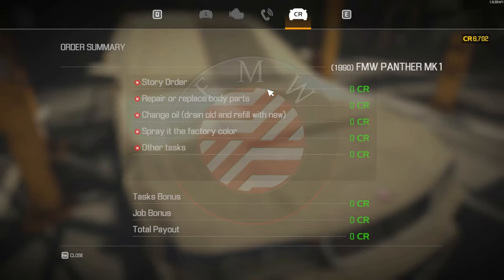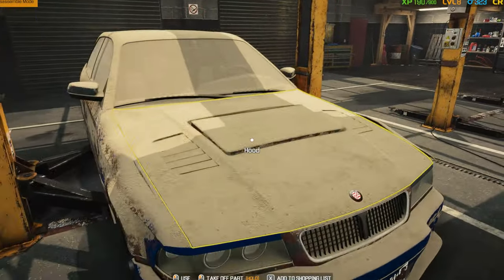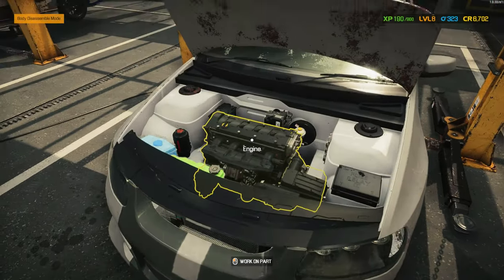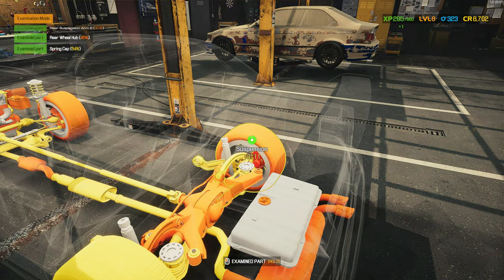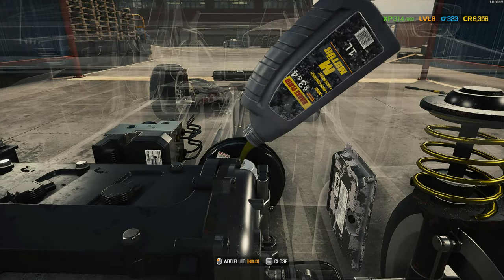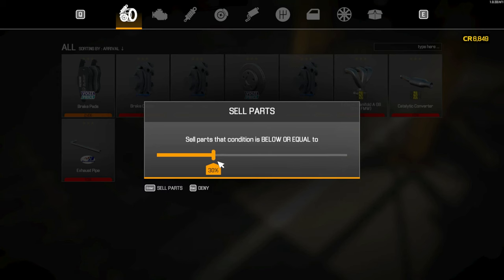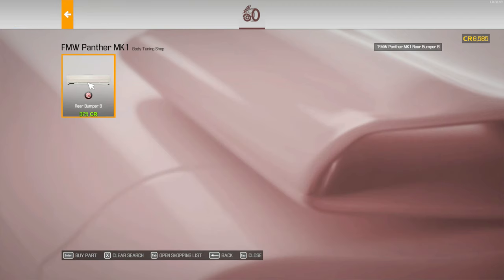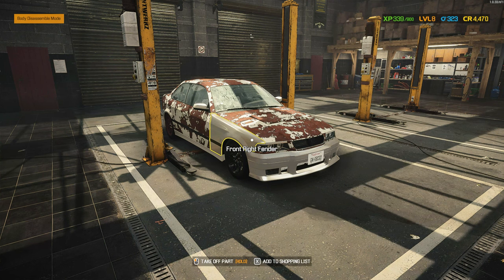I went BANKRUPT | Car Mechanic Simulator 2021 Episode - 11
Description:
🌟 Welcome back to Episode 11 of our Car Mechanic Simulator 2021 Let's Play series! Today, we face unexpected challenges and thrilling developments! 🛠️💡

🔊 **Audio Mishap Explained**: Due to an audio glitch, we're redoing this episode, but I've got all the updates you need! 🎙️🔁

Key Highlights:
1. **Level Up to 8 🏆**: We've reached a new milestone, showcasing our growing garage expertise!
2. **New Paint Shop Upgrade 🖌️🚘**: Unleashing creative possibilities with this fantastic addition.
3. **Mystery Parts Uncovered 🔍**: Delving into the story order to identify those elusive parts.
4. **Introducing Our New Editor 🎬**: Enhancing your viewing experience with some fresh editing talent!
5. **Cash Flow Concerns 💸**: Taking an extra order to ensure we can afford the story order's parts.

🏎️ **In-Game Action**:
- **Test Drive Reveal 🚦**: Discovering the need for a complete brake system overhaul.
- **XP Boost with Extra Diagnostics 🔧**: Gaining more experience through thorough checks.
- **Purchasing and Fitting New Parts 🛒**: Witness our mechanical skills in action!
- **Car Makeover 🧼**: Cleaning the car inside and out for that brand-new feel.
- **Job Completion Reward 💰**: Earning a cool 512 credits for our hard work.

🎲 **The Story Order Challenge**:
- **Body Part Shopping Spree 🛍️**: Choosing the right parts for the repair.
- **Final Touches & Painting 🎨**: Restoring the car to its original glory.

🎮 Join us in this gripping episode where skill meets strategy in the world of car repairs! JoinTheAdventure CarMechanicJourney 🌍🔧🚗💫

PC Specs:

CPU: Intel Core i7-10700K CPU @ 3.8GHz
Ram: 64GB
GPU: RTX3060ti 4GB.